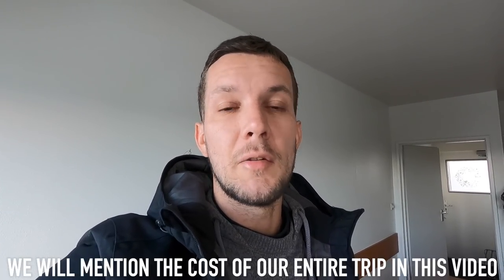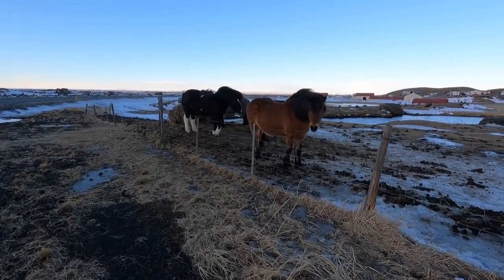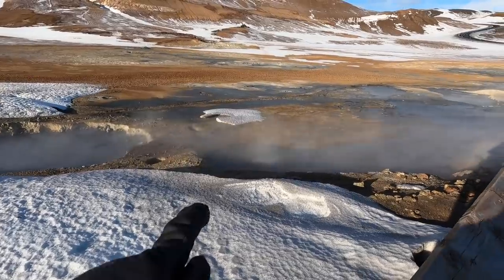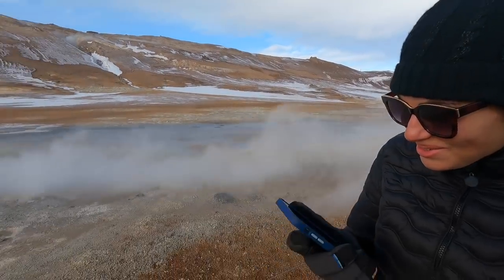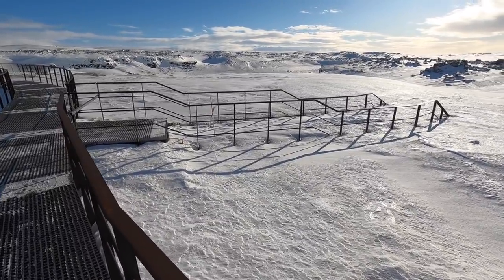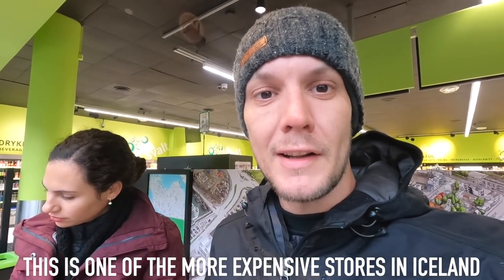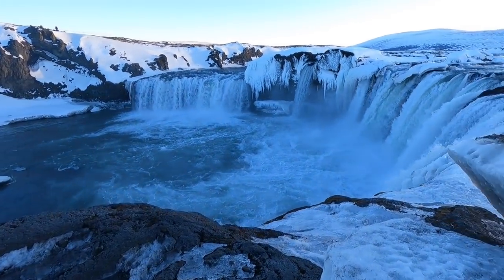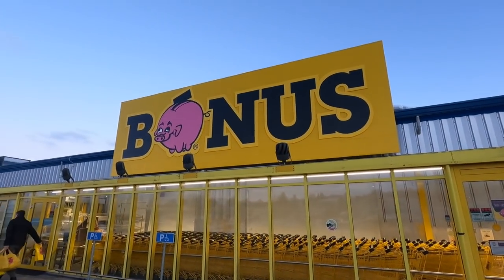HOW EXPENSIVE IS ICELAND? TOTAL COST OF OUR TRIP 🇮🇸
In this video we spend the day exploring Iceland and also go over the costs during our day and we also mention the entire cost of our trip